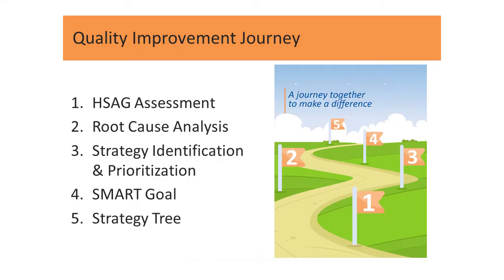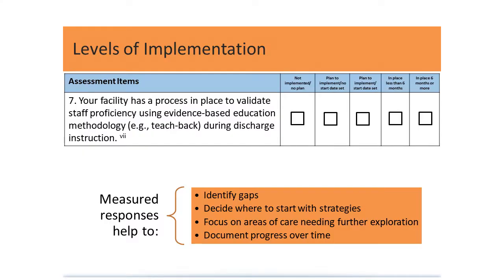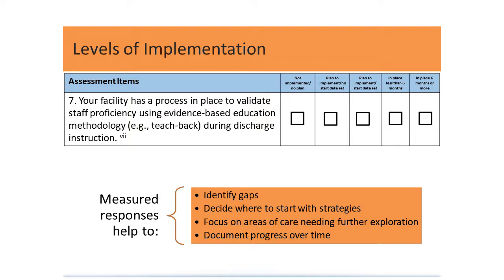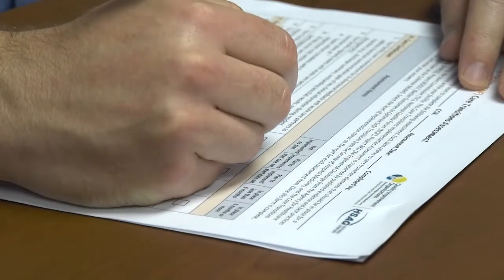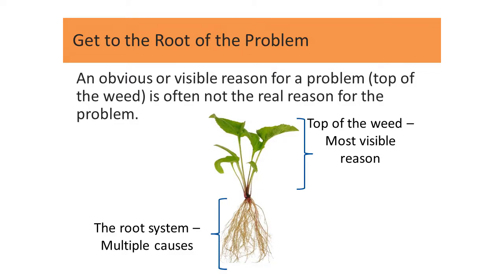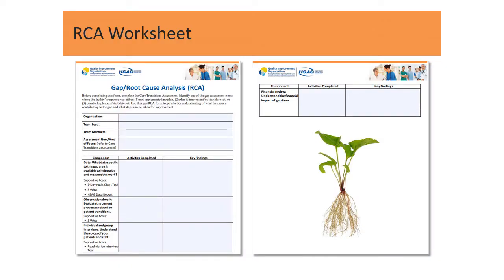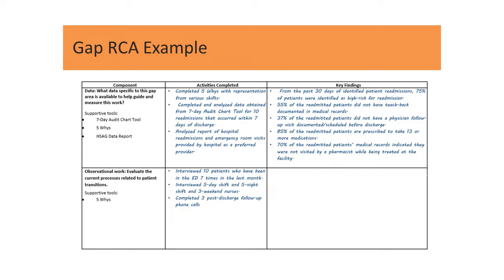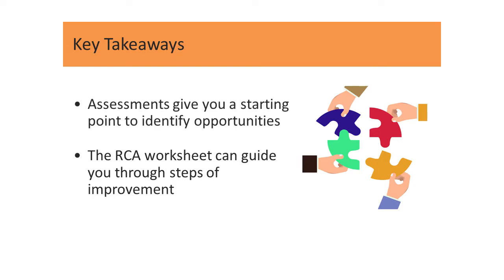1. Rediscovering Quality: Assessments & Root Cause Analysis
In the first video of the Rediscovering Quality Series, HSAG overviews the importance of beginning with a facility assessment and performing a root cause analysis when identifying opportunities for improvement.